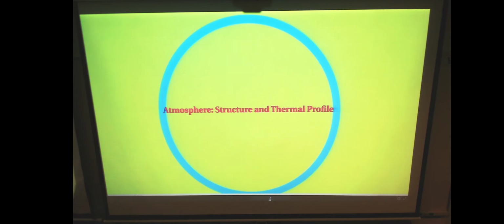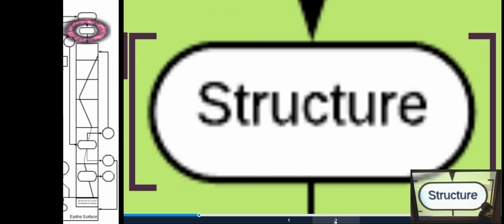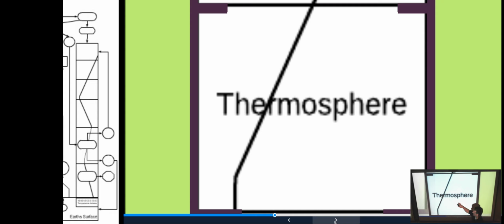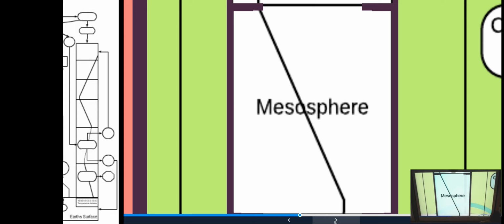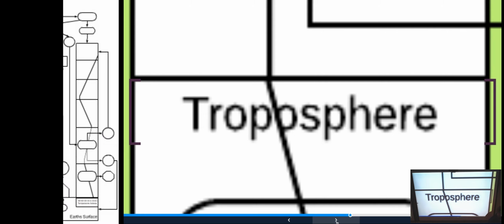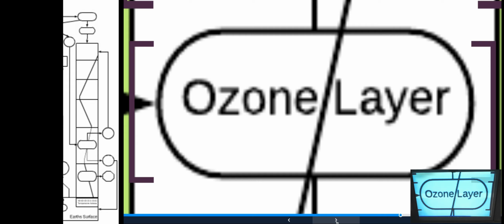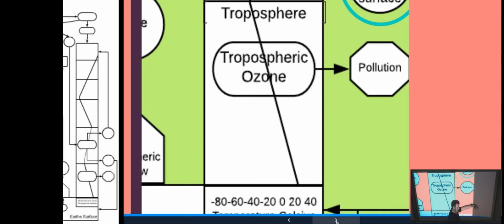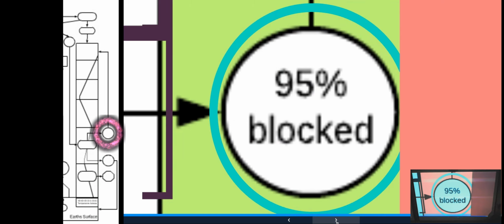Meto 1010: Layers of the Atmosphere Concept map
Review of the layers of the atmosphere.